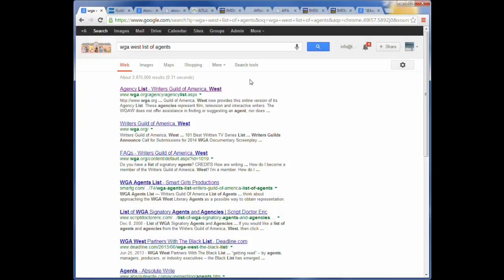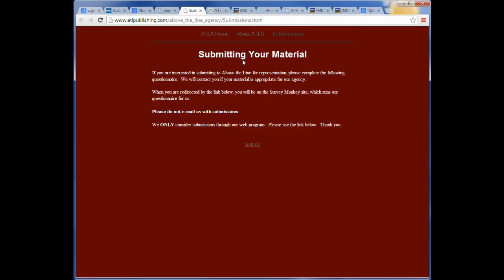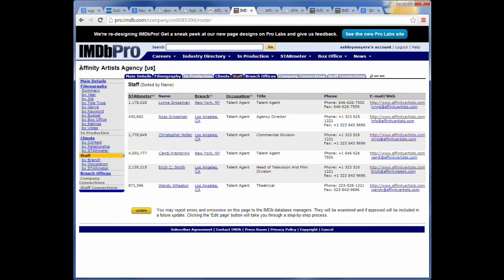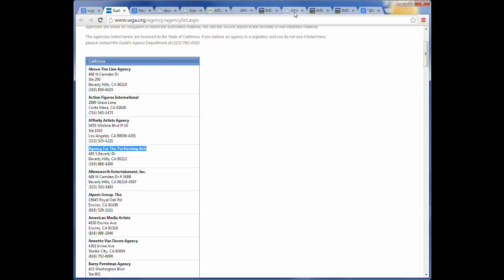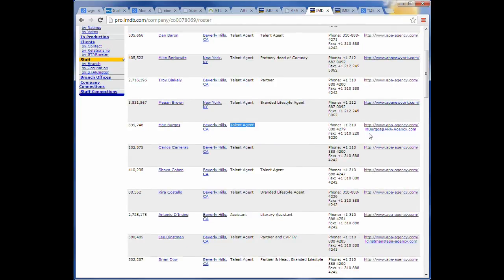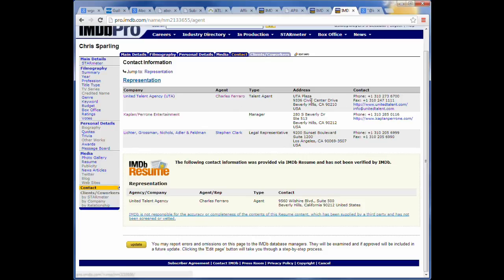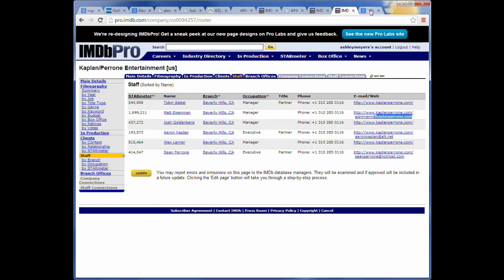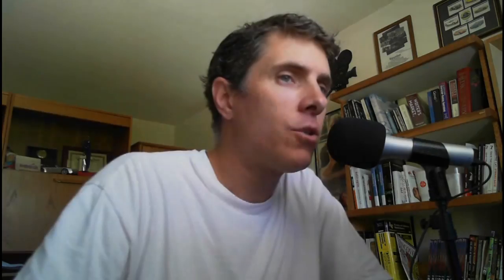How To Get An Agent For Your Screenplay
In this video I show you exactly how to build a database of agents to send your query letter to.

Check out this post to learn about how to get an agent (and why you don't need one):